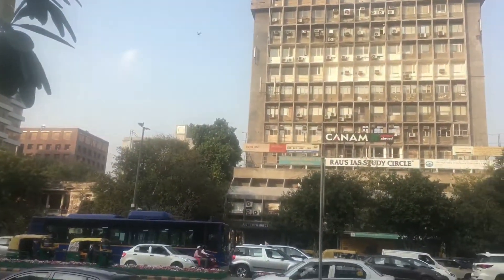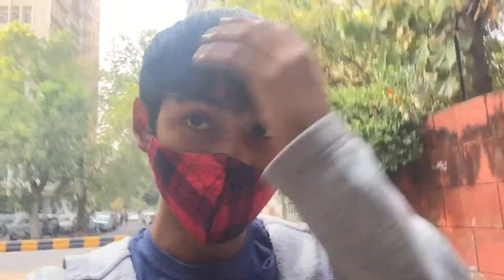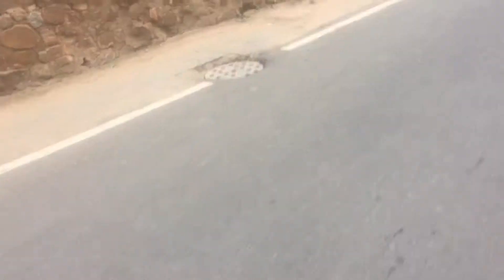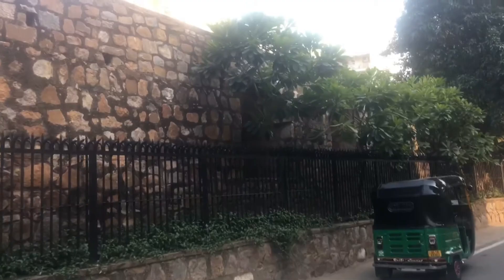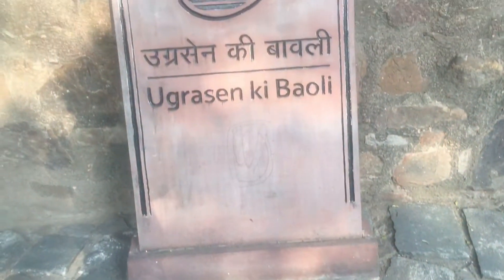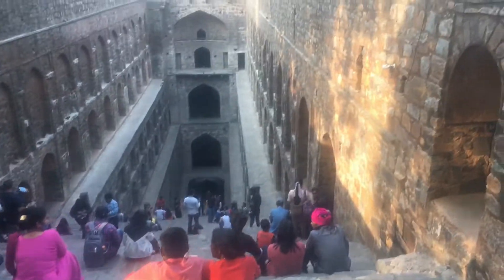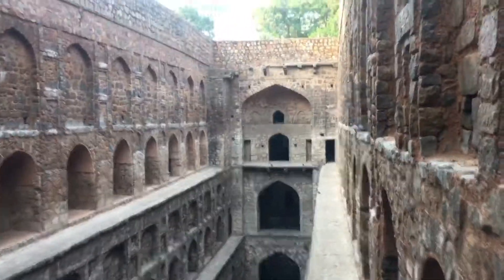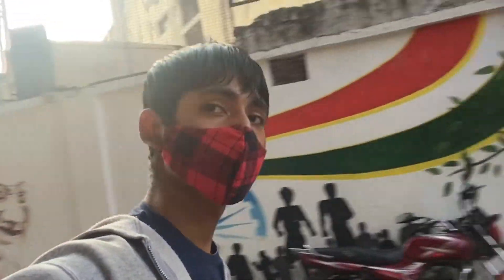Agrasen Ki Baoli Delhi 2022 Vlog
Hailey Road, Near Diwanchand Imaging Centre, K G Marg, Hamdard Nagar, Vakil Lane, Mandi House, New Delhi, Delhi, 110001, India 🇮🇳